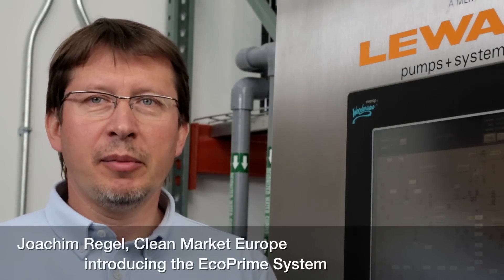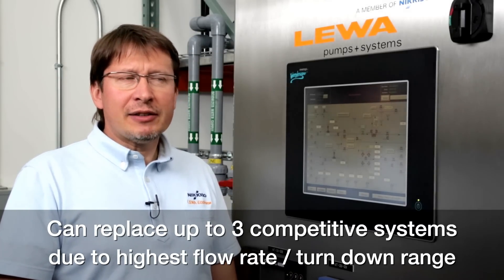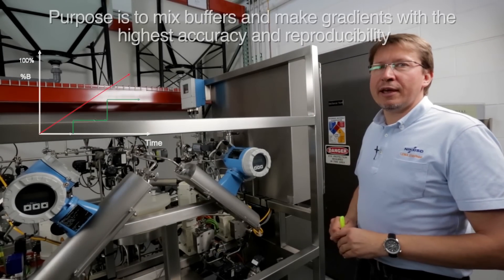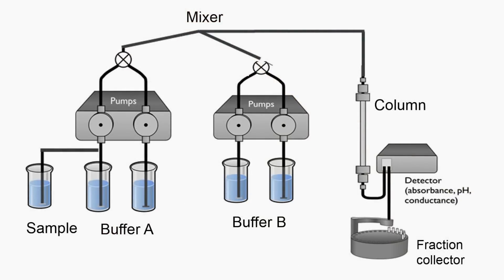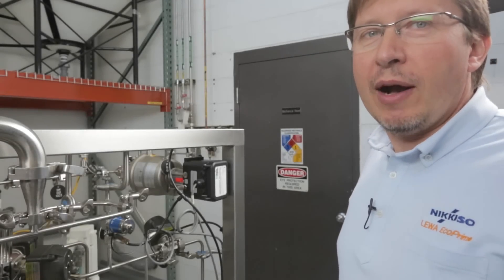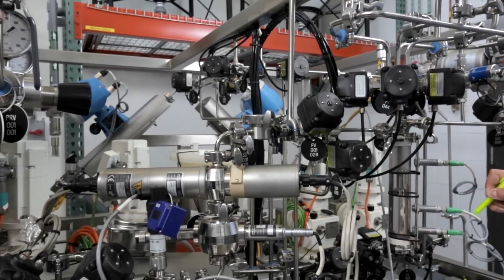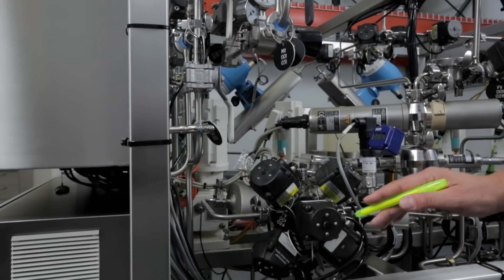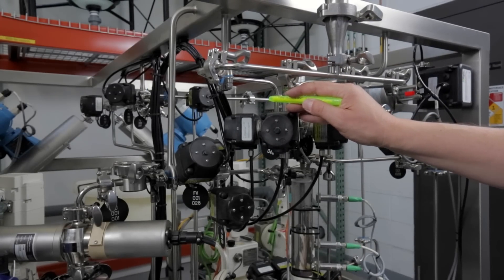YMC EcoPrime Chromatography System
This video is an introduction video to explain main Hardware components used in the novel YMC (formerly LEWA) EcoPrime LPLC Chromatography System. System is used in Biopharma Industry for the Purification of Biopharmaceuticals in Process Development, Pilot- and full scale Production.

LEWA EcoPrime employs latest LEWA Intellidrive Servopump Technology and  is combined with a thoughtful design of fluid piping and instruments, to get highest performance for Purification of Biopharmaceuticals.
The unit can be used as a Buffer Inline Dilution System too with 1:100 and higher Dilution factor.

LEWA EcoPrime® Chromatography system (LPLC)
LEWA’s intellidrive technology allows the EcoPrime to deliver highest accuracy and reproducibility in the industry.
With LEWA EcoPrime, we have combined state-of-the-art functionalities into one unit: LEWA EcoPrime can be used both as a buffer dilution system – or  as a standalone chromatography system.

•       Flow rates, min. 0.030 l/min - max. 60 l/min
•       Wide dynamic range of 1:150
•       Low holdup volume
•       Customized to meet the your requirements
•       Full Linear Gradient capability from 1-99%  with +/- 0.5% precision in Flow
(These are typical flow rates, which are measured. However, the values depend on the respective equipment layout.)
Description
This Chromatography system has a mechatronic drive
unit and hygienic diaphragm metering pumps
LEWA can provide a wide selection of pumps and system components for your specific solution.

The core of the LEWA EcoPrime system is the pump technology.
•       Hygienic designed pump head
•       Multiple layer PTFE diaphragms to protect your system and column
•       Diaphragm monitoring system alerts the operator when a diaphragm has been damaged, yet allows you to continue your process run
•       Pump head is completely isolated from the gearbox to ensure against contamination of your system
•       State-of-the-art mechatronic drive system
•       1:150 turndown ratio provides the widest dynamic range of flow rates
•       EHEDG certified using Ecodos Pumps

The design of the system is ideally suited for optimization of the purification process in a wide variety of applications